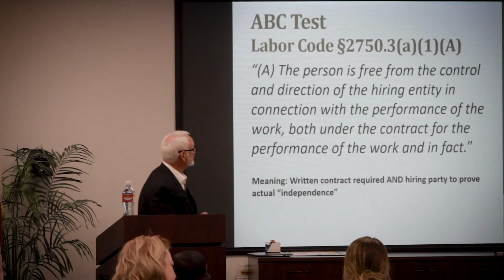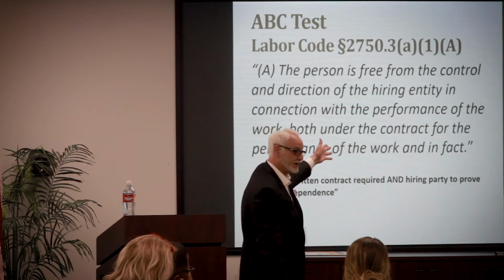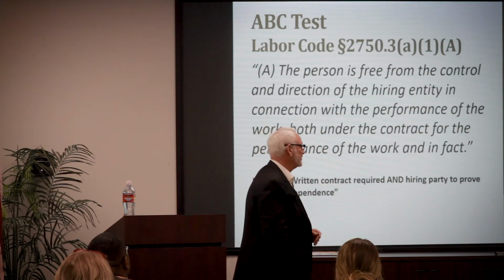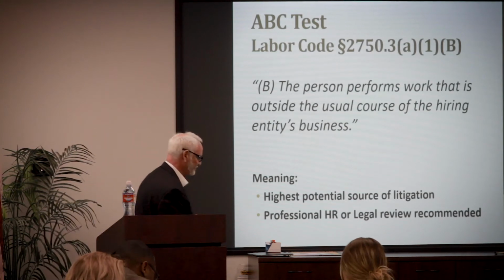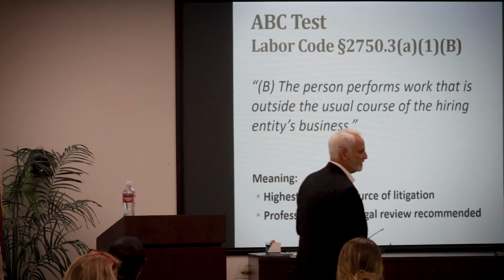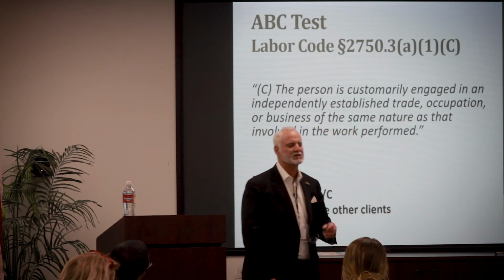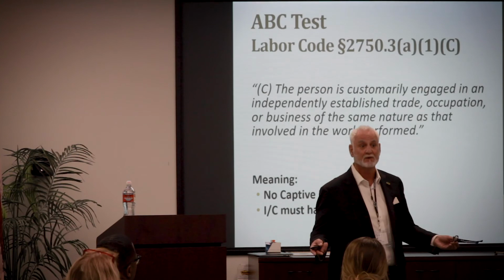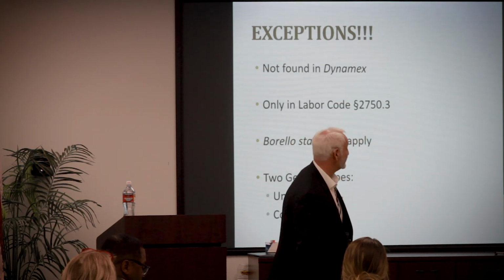Life After AB-5 – Part III – The ABC Test - “The Three-Prong Requirement”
Join Lee Goldberg, Attorney at Ford and Diulio in this informative eight-part series addressing the new
labor laws that affect every California business that uses 1099 contractors.

We want to give a special thanks to Lee Goldberg, Business Attorney, for allowing us to share this informative video. We also want to thank Andrew Lopez of Elevated Shorts for capturing the video.

Check our website for more information about be the change HR, Inc.